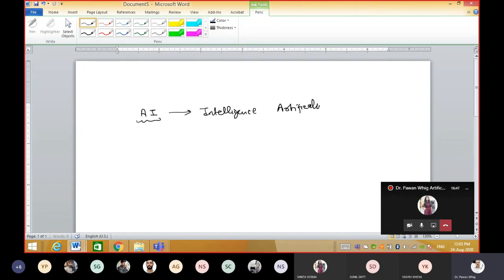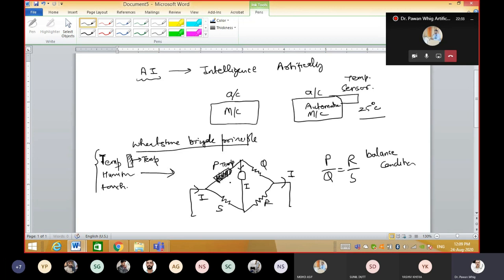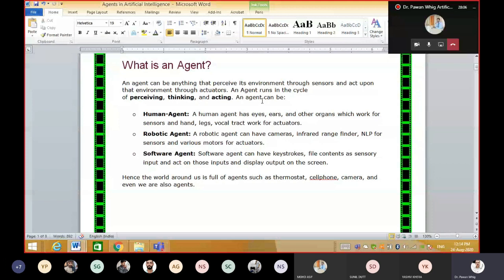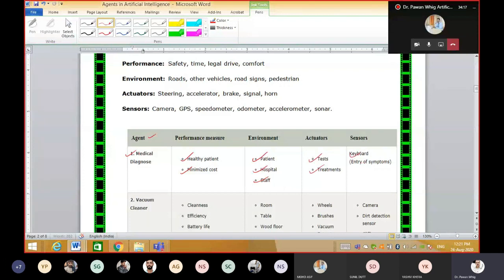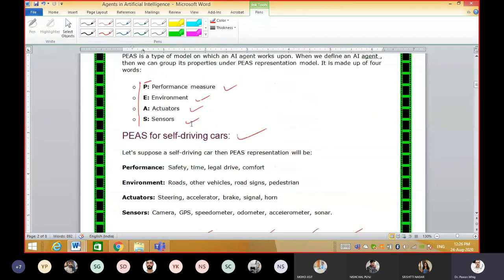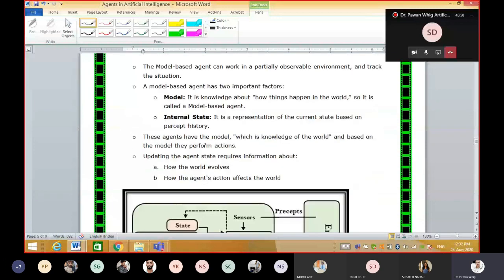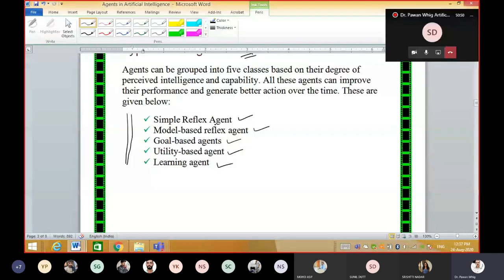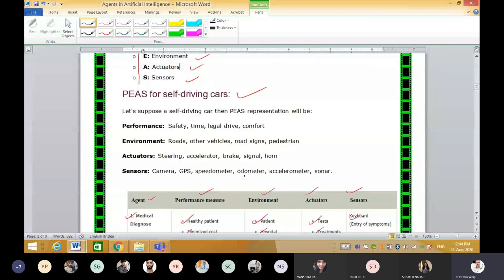Are Sensors & Actuator same ? How they are different for Artificial Agent? Very important to Watch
Many times we offen confused between sensors and actuators
What are AI agents very important to watch.
HoW sensors are made.

This video is useful for those students who are currently studying in B.sc. (Information Technology), B.sc. (Computer Science), BCA, MCA, Diploma Courses or for those who are interested in Hardware Programming.
Sensor is a device used for the conversion of physical events or characteristics into the electrical signals. This is a hardware device that takes the input from environment and gives to the system by converting it.
For example, a thermometer takes the temperature as physical characteristic and then converts it into electrical signals for the system.

2. Actuator:
Actuator is a device that converts the electrical signals into the physical events or characteristics. It takes the input from the system and gives output to the environment.
For example, motors and heaters are some of the commonly used actuators.
difference
It converts physical characteristics into electrical signals. It converts electrical signals into physical characteristics.
It takes input from environment. It takes input from output conditioning unit of system.
It gives output to input conditioning unit of system. It gives output to environment.
Sensor generated electrical signals. Actuator generates heat or motion.
It is placed at input port of the system. It is placed at output port of the system.
It is used to measure the physical quantity. It is used to measure the continuous and discrete process parameters.
It gives information to the system about environment. It accepts command to perform a function.
Example: Photo-voltaic cell which converts light energy into electrical energy. Example: Stepper motor where electrical energy drives the motor.